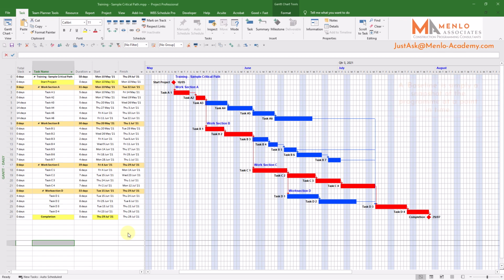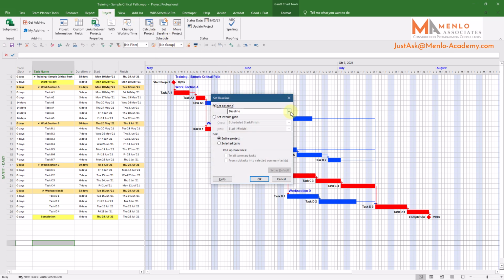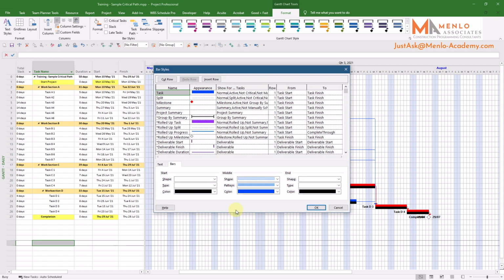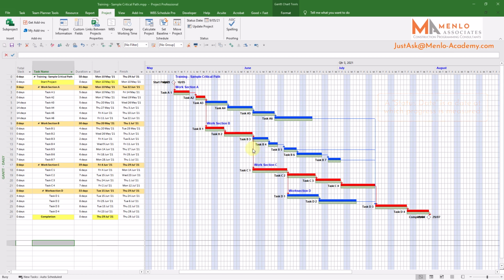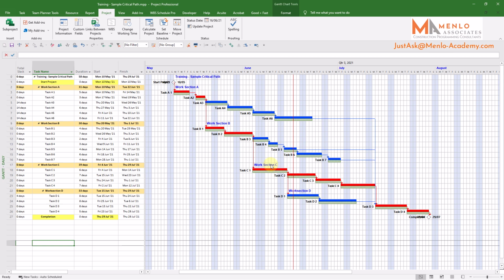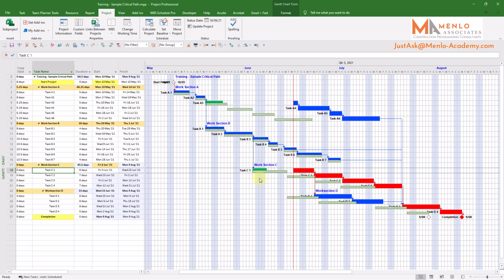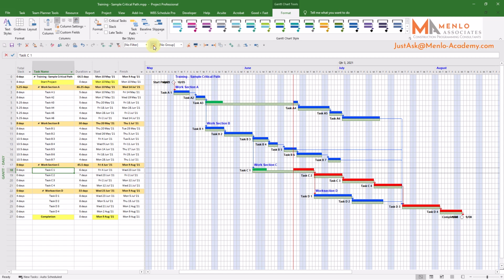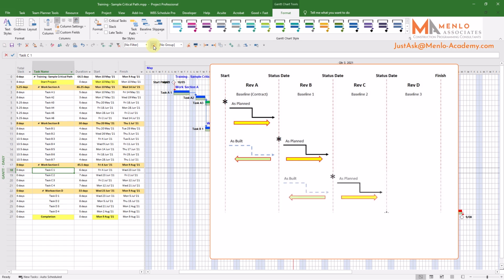Setting a Baseline & Status Date in MS Project